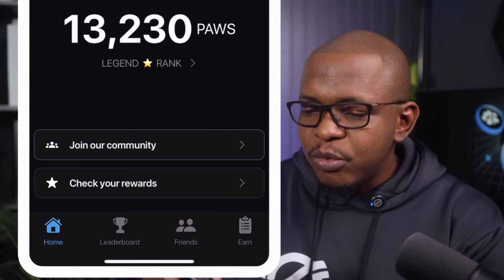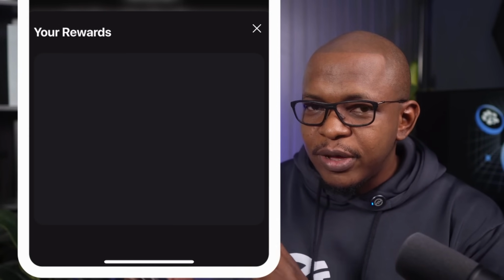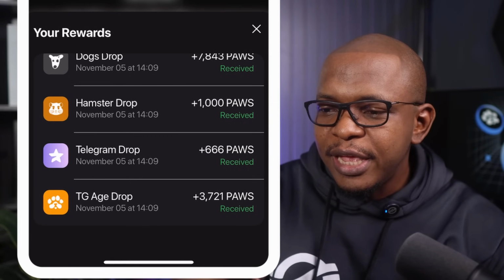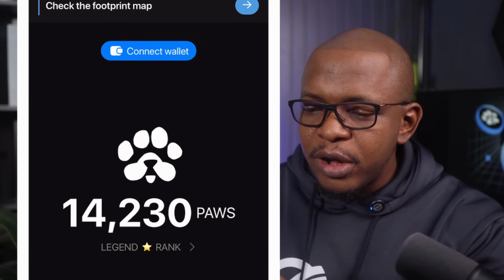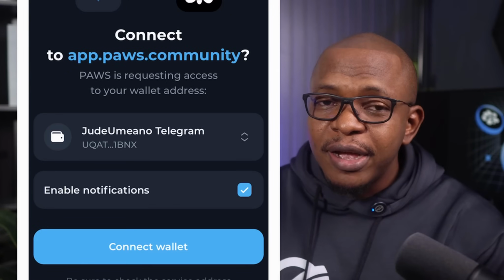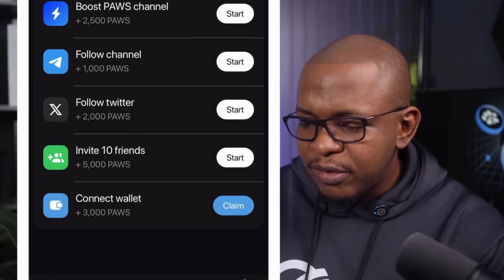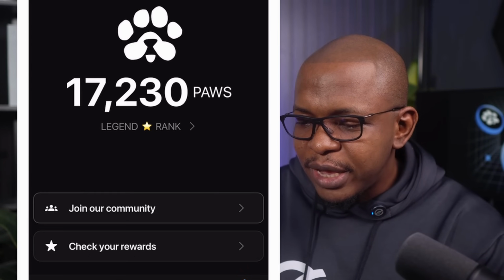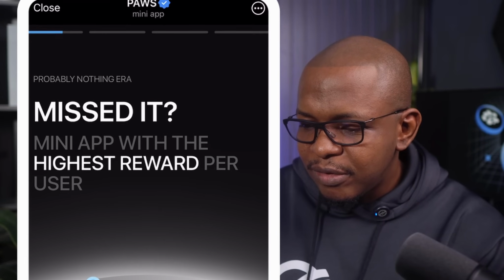🐾 PAWS Telegram Bot: VIRAL Airdrop Making People RICH!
In this video, I talked about 🐾 PAWS Telegram Bot: VIRAL Airdrop Making People RICH!

🔥Windsor
(Trade Forex with tight Spread)
🔥Position Size Calculator for Futures Trading